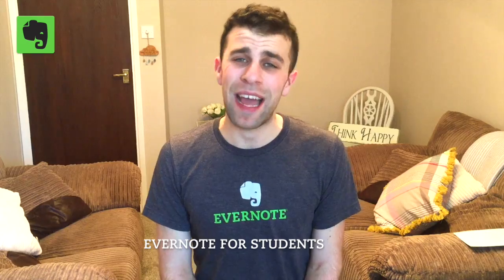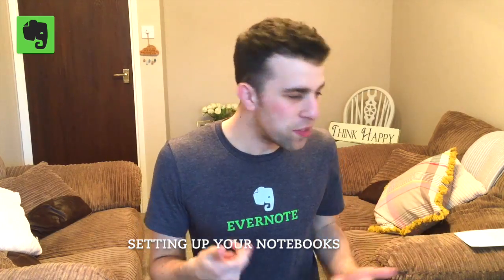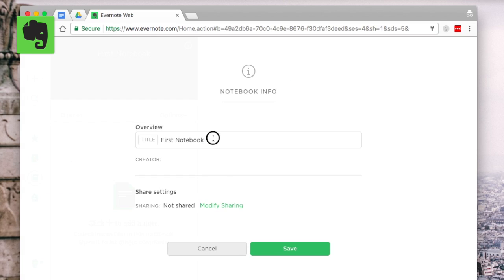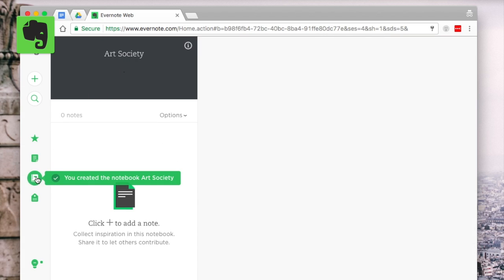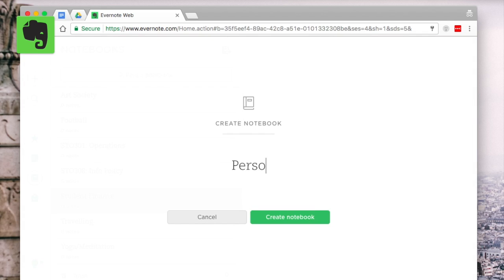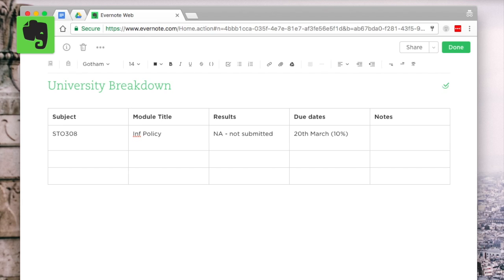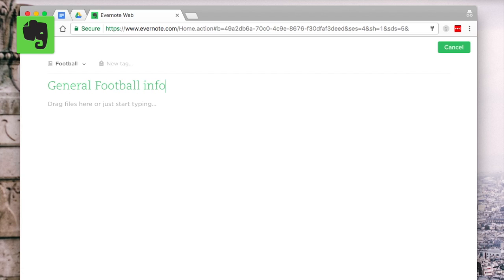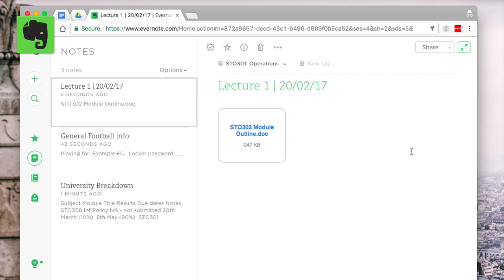Notebook Set-up | Ep 1 | Evernote for Students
Evernote for students will be covering how you can use notebooks and notes to organize your college and university life. As a college student, I cover the top methods and situations where you can using Evernote. In future videos, we'll be covering the most important elements of your college and university experience and how Evernote can play a part.

In this first video, I cover the basics of setting up a notebook. As this is the first video, I'll be covering the pure "brain dump" tactic that I use to clear my mind of all tasks and projects. This helps to set-up your first few Evernote notebooks.

▸ Basics of Evernote
▸ An introduction to "Bird's Eye view."
▸ Setting up your primary notebooks

FUTURE VIDEOS:
▸ Episode 2: Creating Effective Lecture Notes
▸ Episode 3: Planning your coursework/exams
▸ Episode 4: Clipping resources into Evernote

Premium for $35.00 or £29.99 a year.

// ABOUT ME